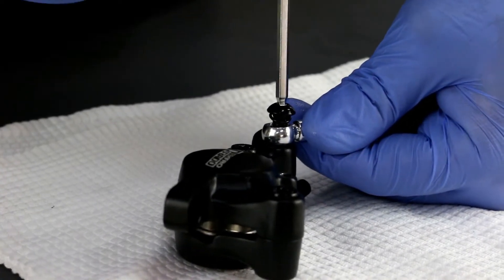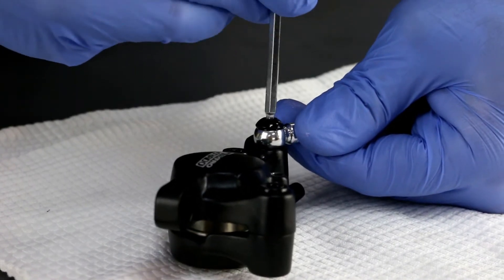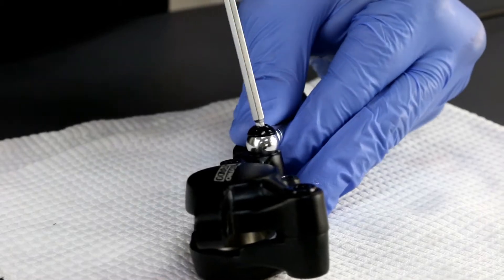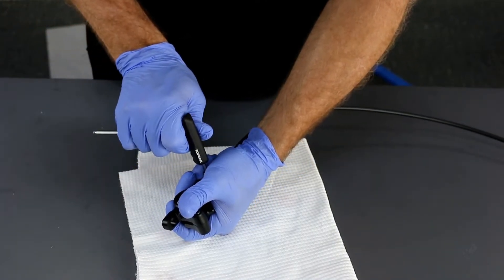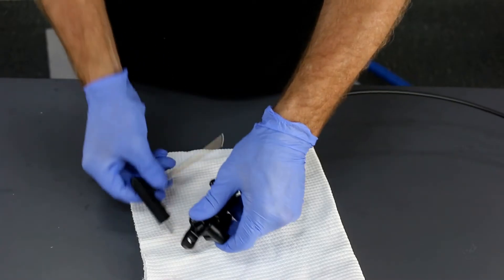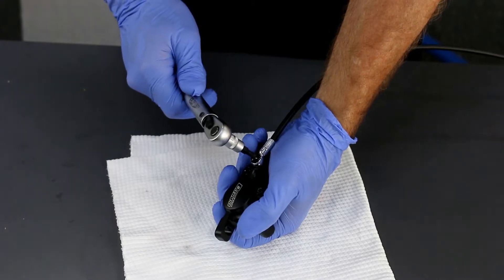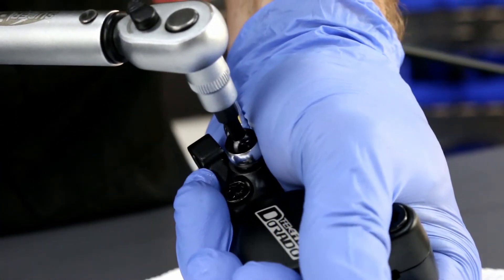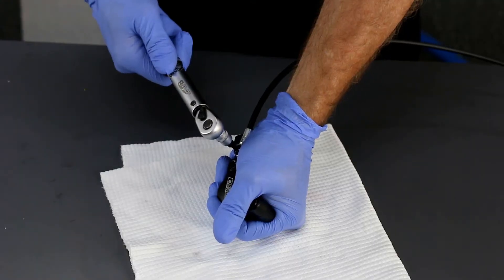油壓剎車主體(轉向接頭)更換